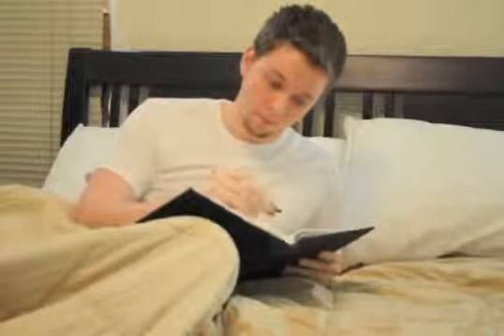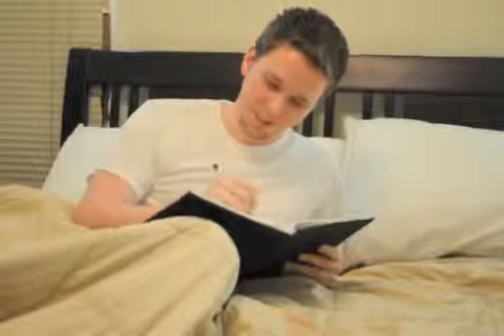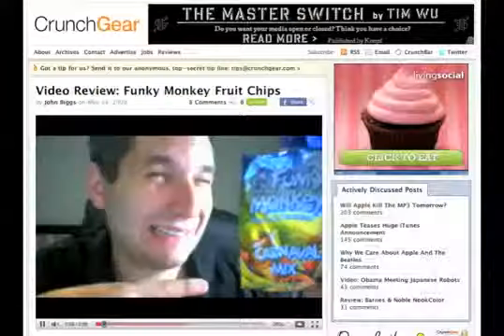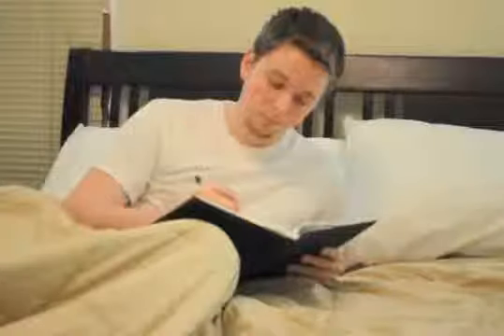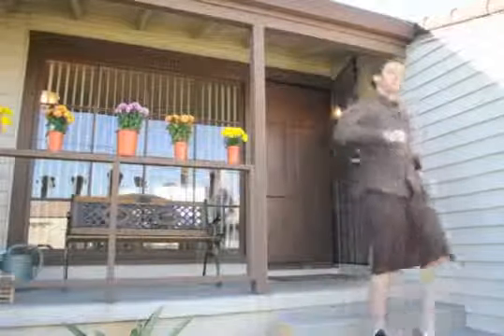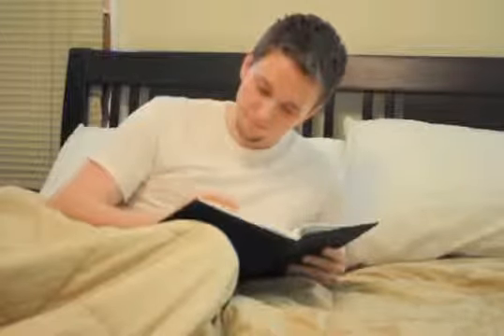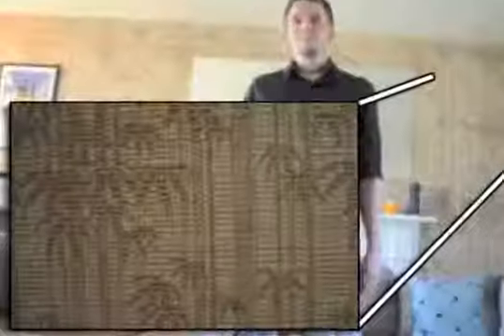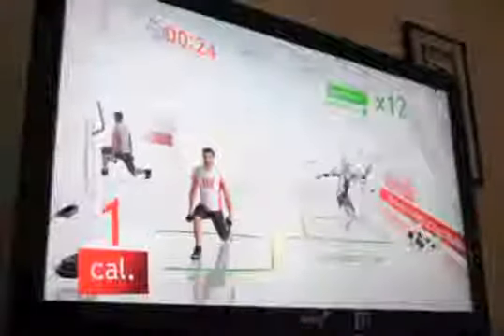Microsoft Kinect Review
CrunchGear reviews the Microsoft Kinect for Xbox 360